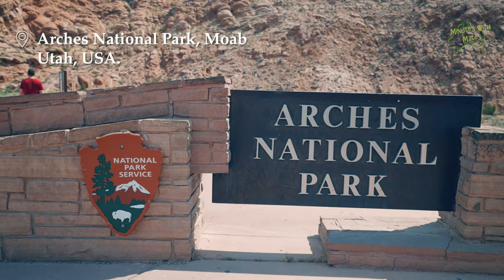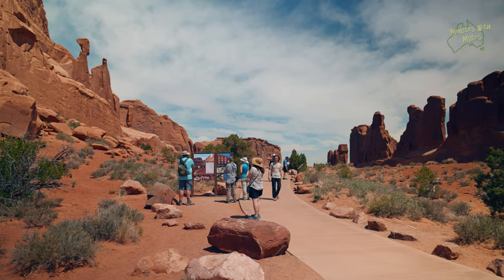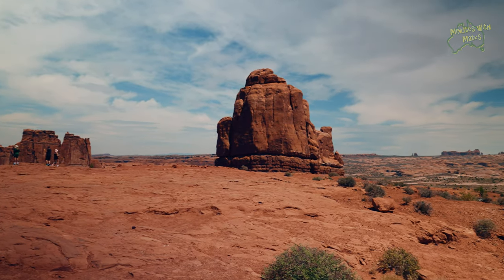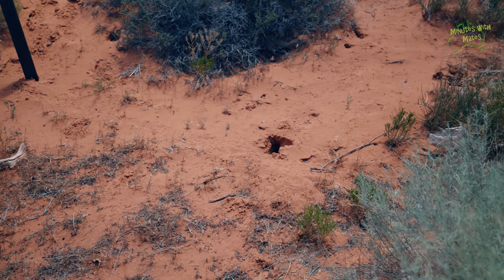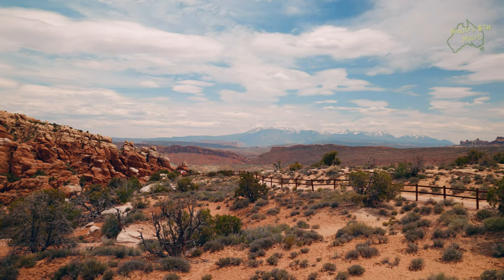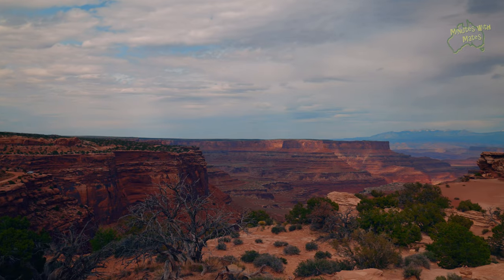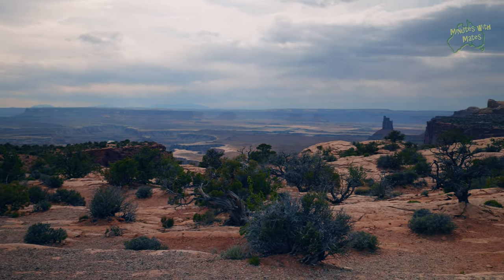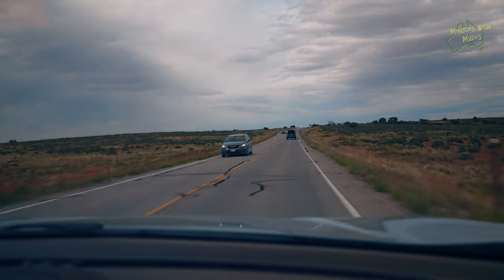Southern Utah Landscapes: Rock Formations and Canyons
Join us on our visit to Arches National Park and Canyonlands National Park in Moab, Utah! We will be amazed by stunning landscapes, discover unique rock formations, and take in the breathtaking views of these natural wonders.

Timestamps:

 Intro: 00:00
Arches National Park: 1:26
7:32 Canyonlands
10:17 Outro